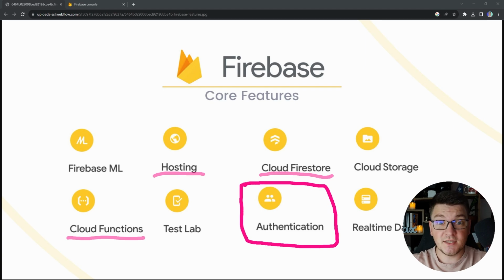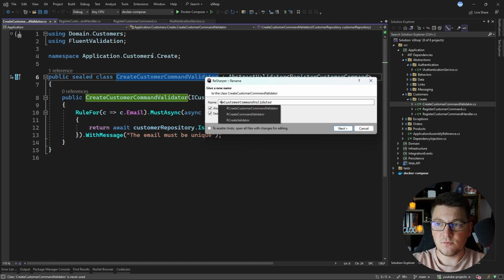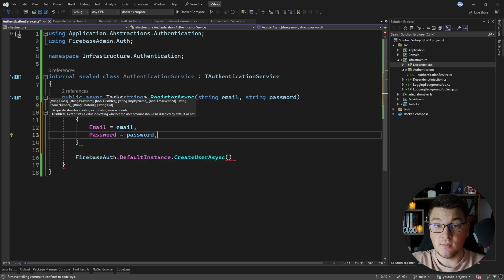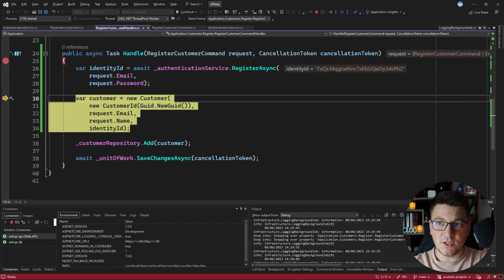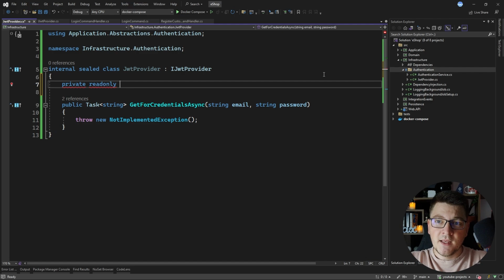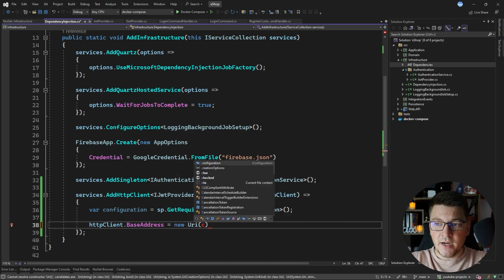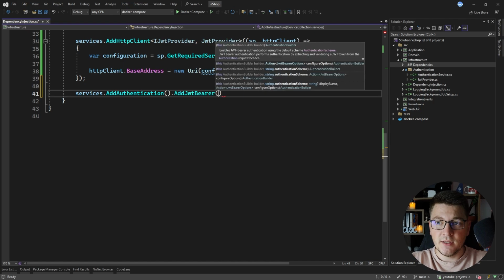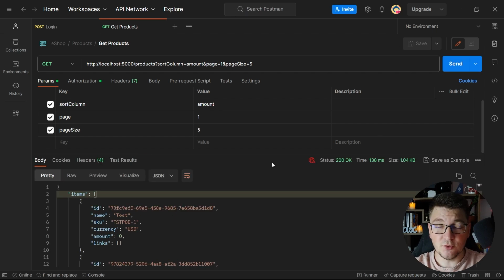Adding JWT Authentication In ASP.NET Core With Firebase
JWT authentication is a popular approach for authenticating REST APIs. In this video, I'm going to show you how to create a JWT in your ASP.NET Core using Firebase Authentication. Then, you'll see how to use this token to implement JWT authentication for your API.

Chapters
0:00 What is Firebase?
0:54 Creating a Firebase project
2:40 Registering a user with Firebase authentication
5:53 Using Firebase SDK to implement Authentication service
8:06 Configuring the Firebase SDK
9:22 Adding a unique index on the identity ID
10:03 Registering a user with Firebase authentication
11:10 Creating the Login use case
19:08 Fetching the JWT from Firebase auth
20:09 Configuring Firebase JWT authentication in ASP.NET Core